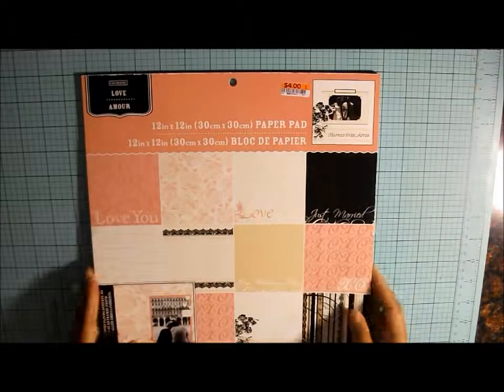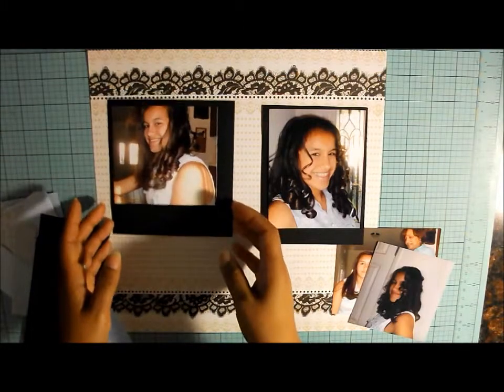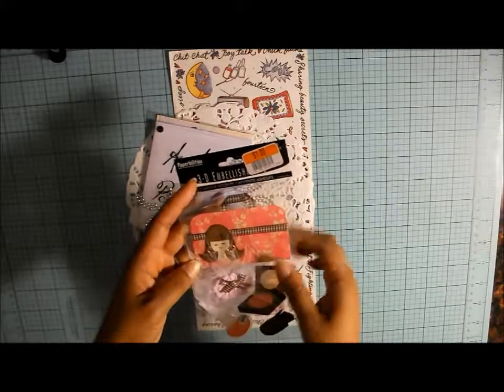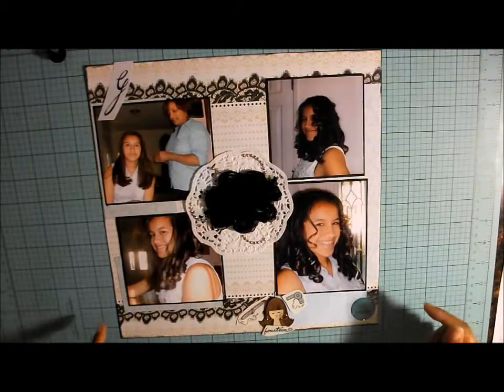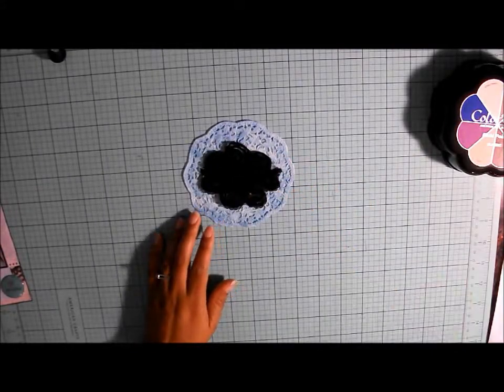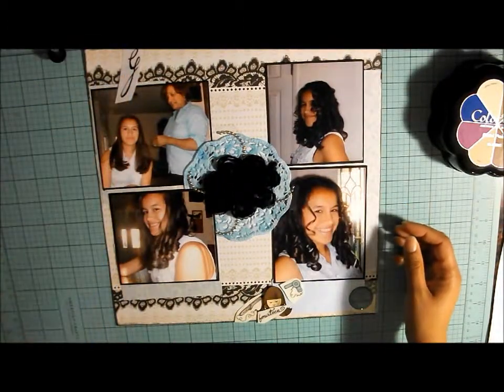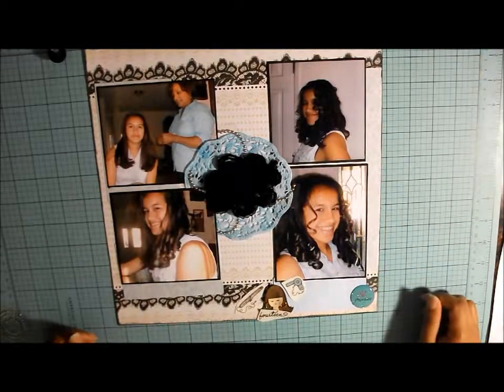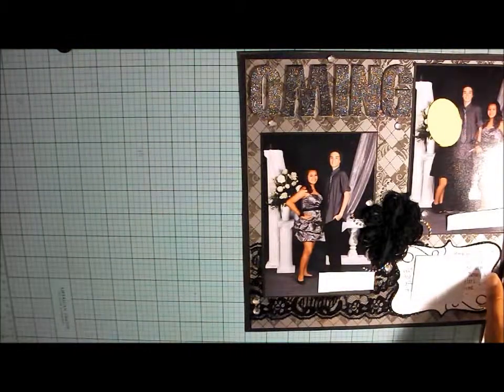Scrap layout #4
August Challenge: Use your scraps!!!
Layout #4